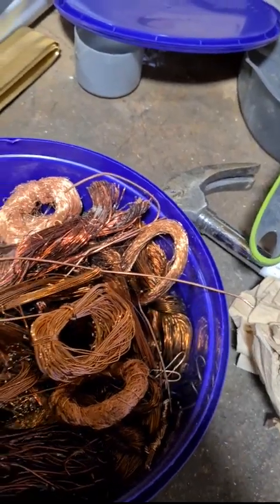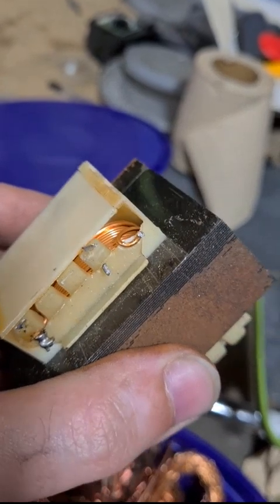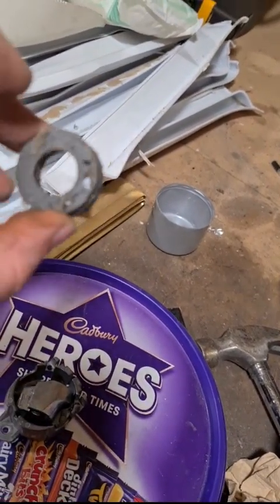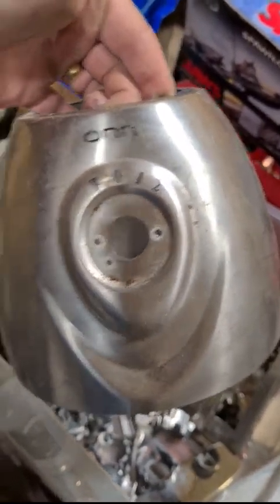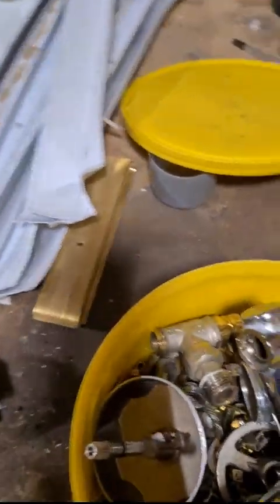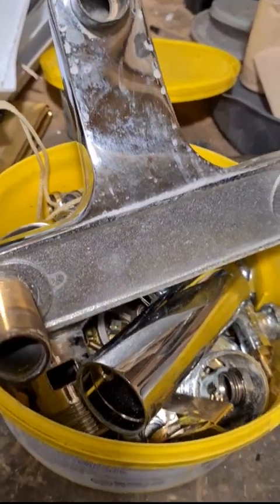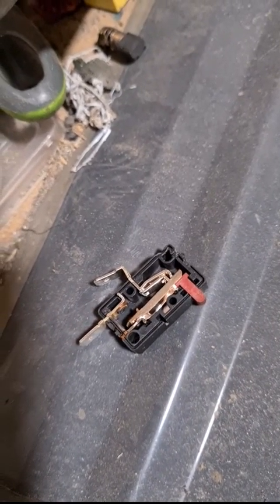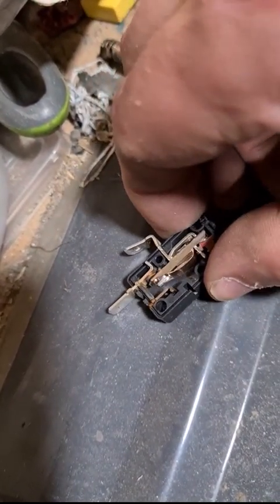Metal run down from local scrapping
Steel, Stainless Steel, Aluminium, Copper, Brass, Tantalum, Silver, Gold and Palladium. You can find all of this from scrap recovery.